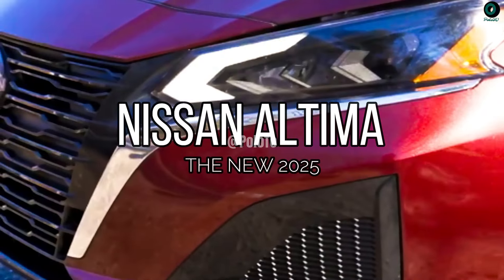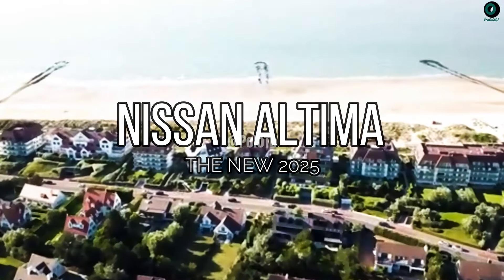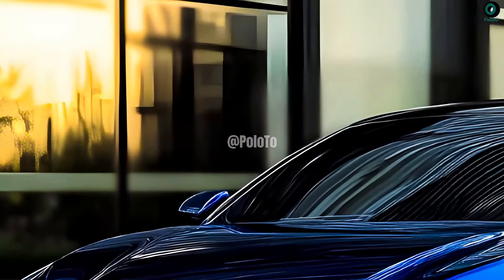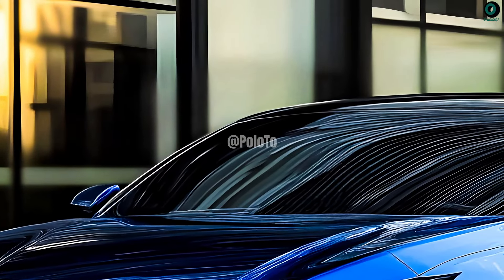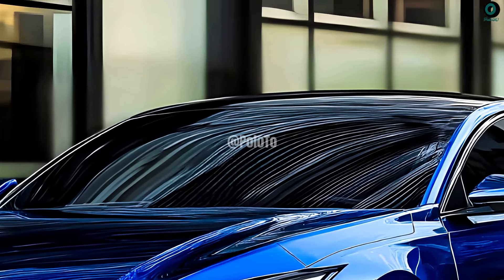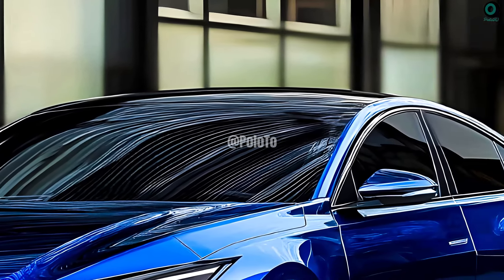New 2025 Nissan Altima Unveiled - one of Nissan's flagship vehicles!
The midsize 2025 Nissan Altima combines contemporary design with cutting-edge technology and a luxurious interior. Several updates have been made to the vehicle since its debut in 1992. In 2025, it will see another major overhaul. Additionally, you may have the opportunity to utilize an automated parking system or advanced voice recognition software.  Gas engines are one option, but hybrids provide greater fuel savings. Improving a vehicle's handling and suspension can make it more agile and comfortable to drive. Better air conditioning systems, heated and ventilated seats, and other comfort options should be available. Nissan includes the latest safety features to ensure the well-being of the driver and passengers. Technology, aerodynamics and aesthetics will likely take center stage on the 2025 Nissan Altima, taking inspiration from current car design trends.  You can install a bigger, uglier front grille if you want. There is an option to use a dark chrome finish or expensive materials. The headlights are likely to feature state-of-the-art LED technology and a sleek, contemporary design. Adaptive lighting or LED matrix light systems are two options to improve safety and visibility. Utilizing clean lines and sharp angles in the body design will create a more modern and athletic appearance. Two aerodynamic additions that might reduce a vehicle's drag coefficient are a lip spoiler and side skirts.  The taillights, which will likely use wide-angle LEDs, will illuminate the entire car. Future iterations of the 2025 Nissan Altima will use more efficient and technologically advanced engines. One possible engine is a 2.5-liter four-cylinder unit. As with previous Altima models, the 2.5-liter 4-cylinder gasoline engine will likely remain the most popular choice. In terms of performance and mileage, this engine generally performs well. In addition, hybrid systems improve fuel economy and reduce pollutants by combining a gasoline engine with an electric motor, usually a 2.0 or 2.5 liter unit.